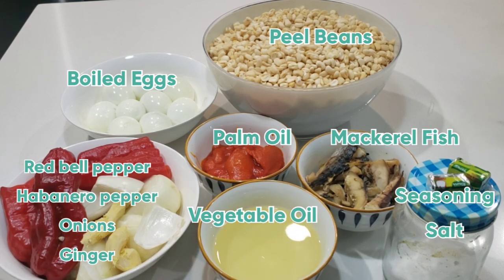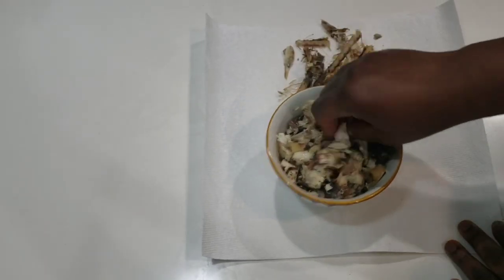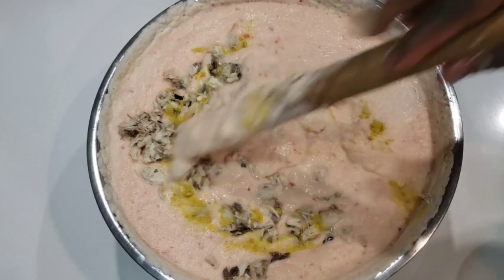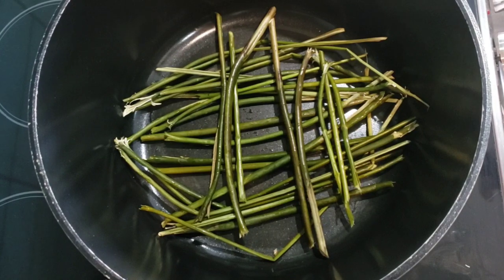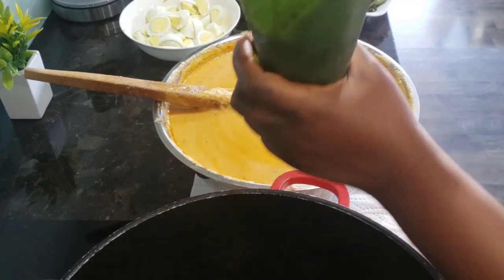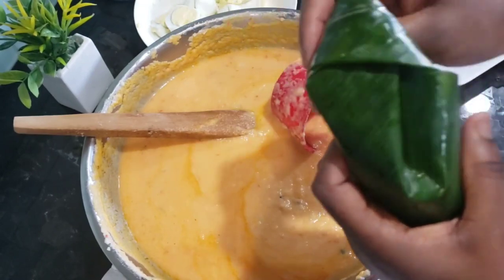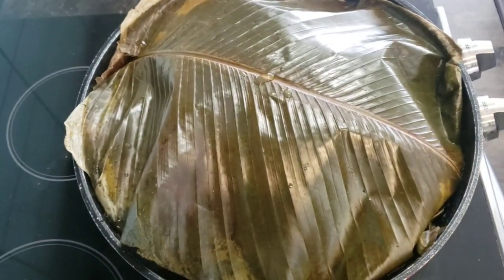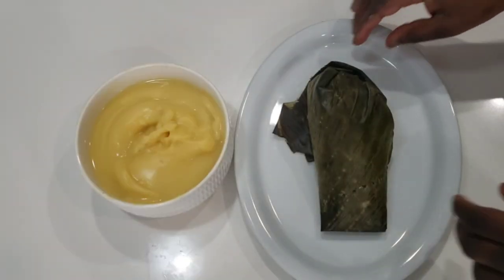HOW TO MAKE THE BEST MOIMOI FOR A GET TOGETHER// BEST AND EASY MOIMOI ELEWE RECIPE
Hello everyone 👋, Welcome to my channel.  in today's Video I will be showing you how I make my Nigerian MOIMOI ELEWE. this recipe is so easy and Simple. sit back, relax and enjoy the video . kindly subscribe to my channel 😊.

INGREDIENTS 👇
Peeled Beans
Boiled eggs
Cooked Mackerel fish
Red bell pepper
Onions
Habanero pepper
Ginger
Palm oil
Vegetable oil
Seasoning cube
Salt
Moimoi leaves